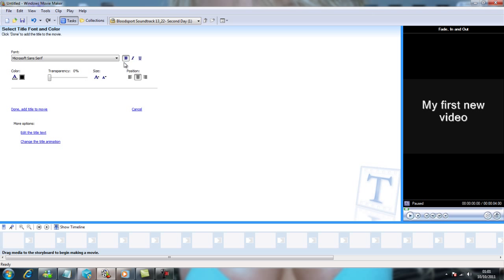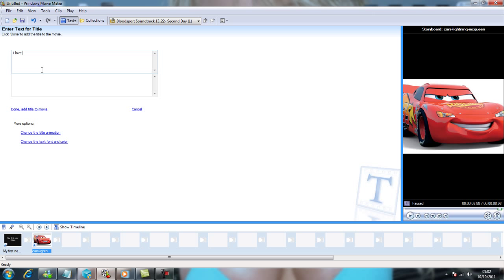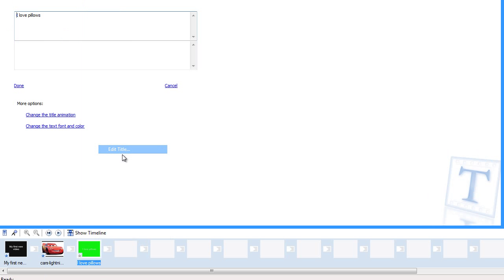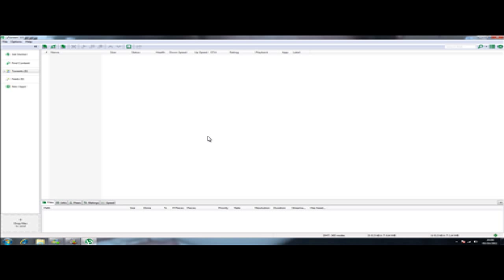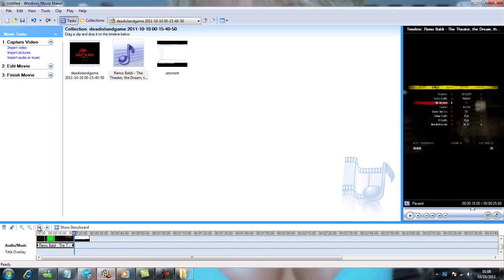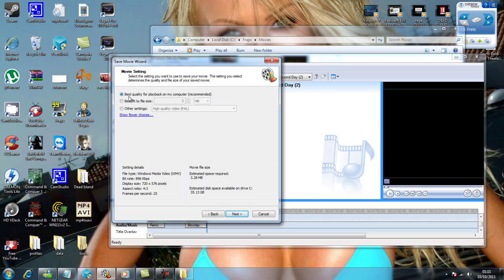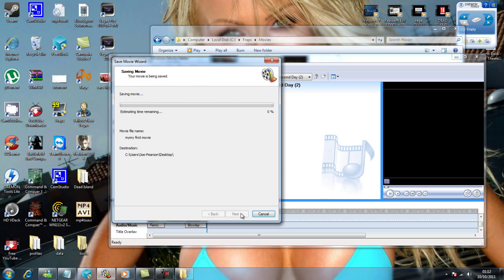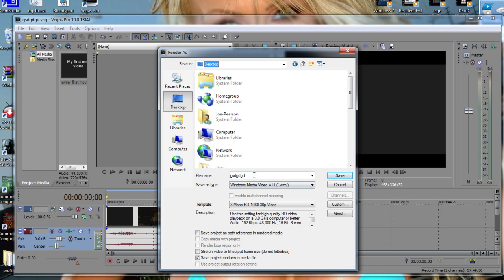Tutorial On How To Use Windows Movie Maker 2.6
This Tutorial is on how to use Windows Movie Maker for the pc i have tried to go into lots off detail but please forgive me if i missed things out i am very new to this kind off video many thanks

Joe